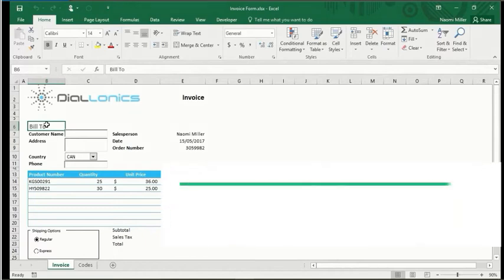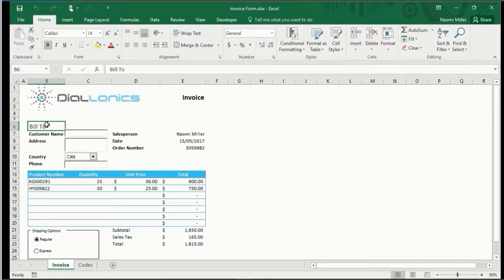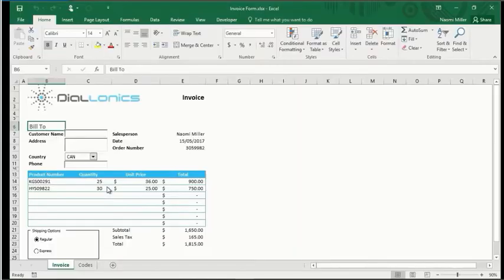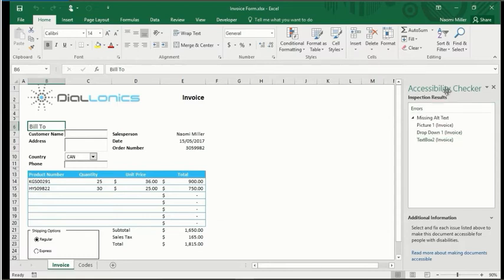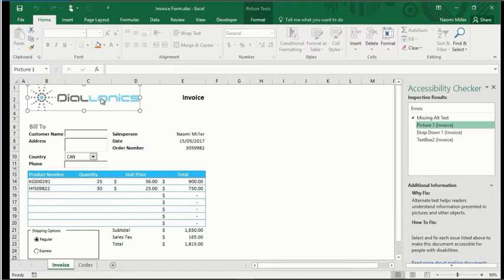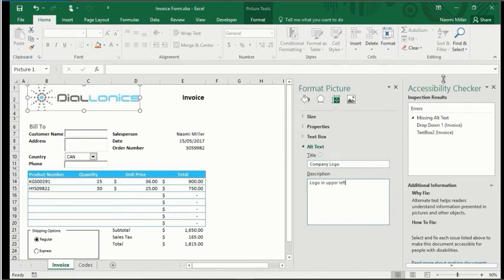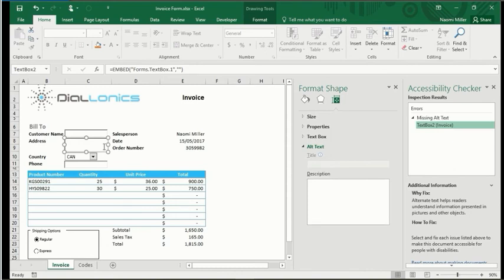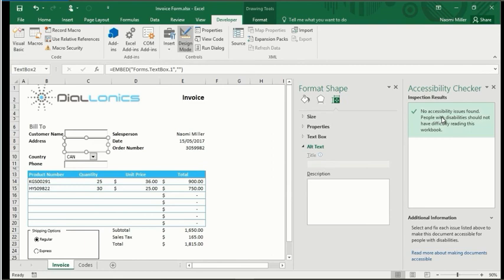Excel Fixing Accessibility Issues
How to fix or resolve the Accessibility issues in excel.